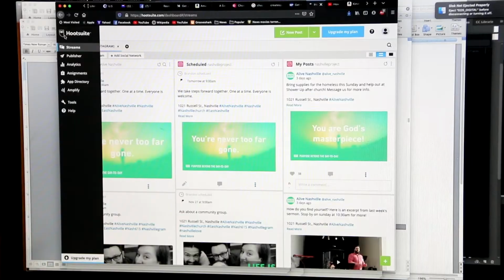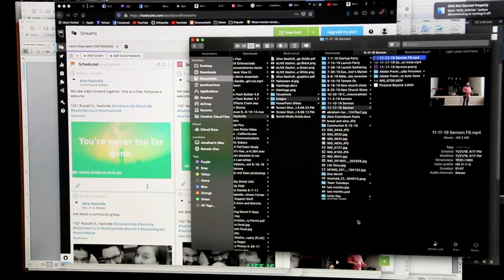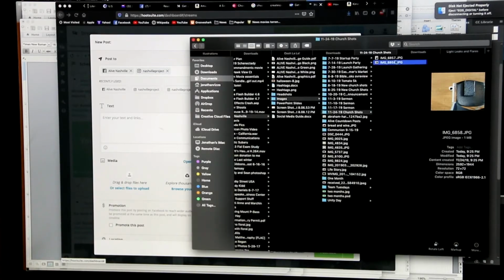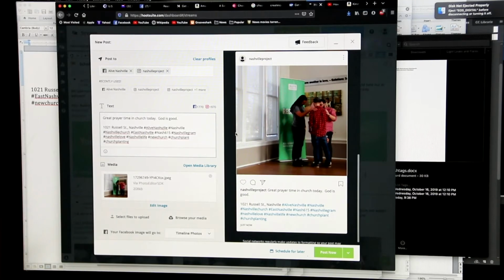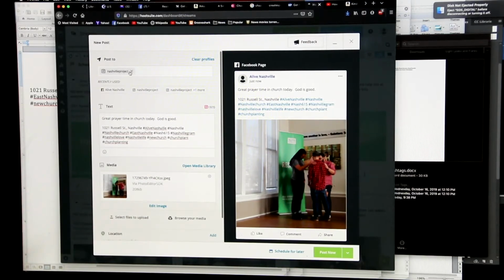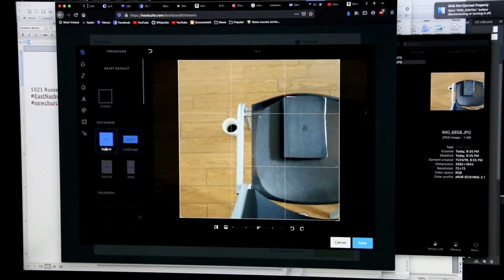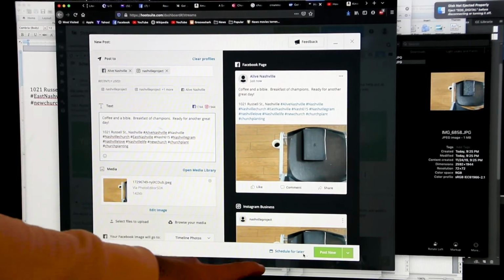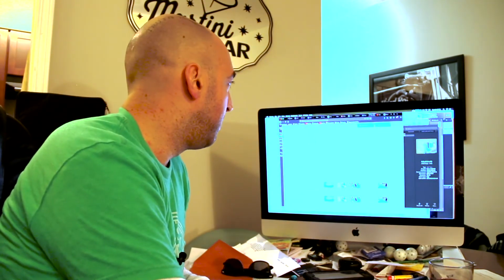Posting to Multiple Social Media Accounts with Hootsuite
I like to use Hootsuite when I work with multiple social media pages for a client.  Let me know what you use and how you like to post!